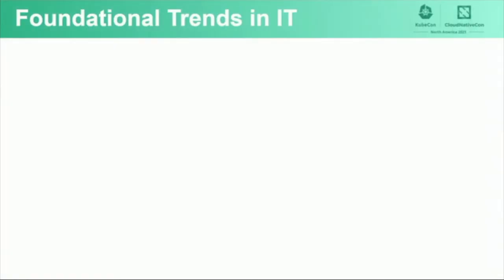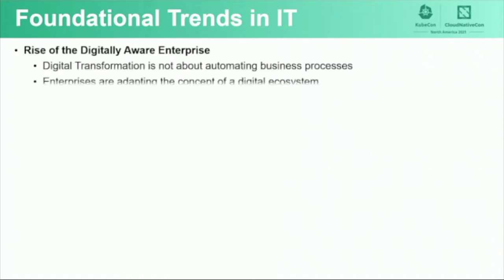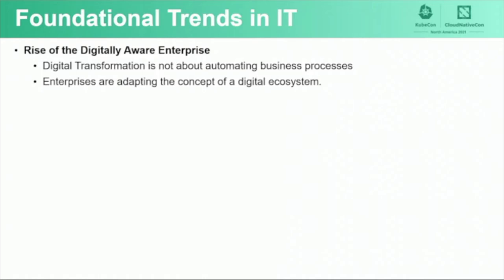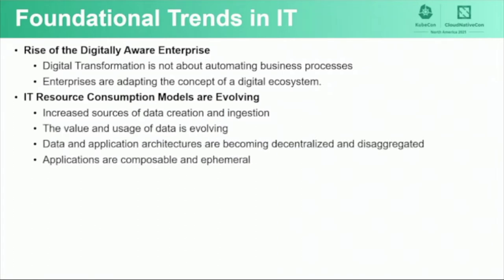Using Kubernetes with Data Processing Units to Offload Infrastructure- Thomas Phelan & Thomas Golway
Using Kubernetes with Data Processing Units to Offload Infrastructure - Thomas Phelan & Thomas Golway, HPE

Application architectures are shifting toward a more disaggregated model that offers greater agility, supports elasticity, and provides greater control for software quality assurance. This has led to an increase in complexity for application topologies, flows and security.

In this session, we will describe some novel work related to offloading core Kubernetes software infrastructure components from the main CPU onto the processing units of DPUs (data processing units). We will show a vendor-neutral way to not only offload the implementation of a Kubernetes CNI (container network interface) plugin, but also offload network packet tracing functionality, such as jaeger, and service mesh components, such as envoy.

In this session, you will learn about CNIs, SmartNICs, Arm CPUs, and how to run software somewhere other than the main CPU. You will also learn why this is becoming increasingly important in the quickly evolving world of DPUs.